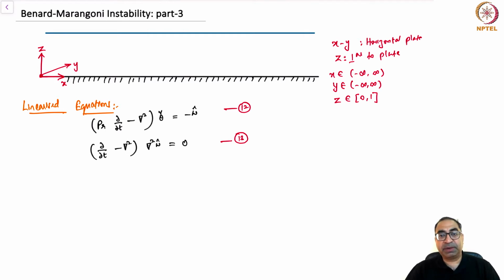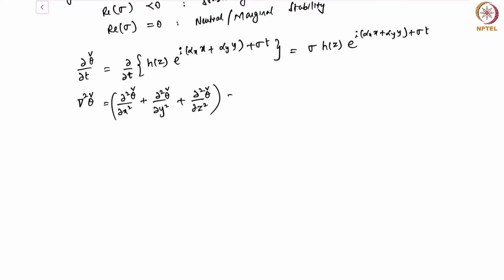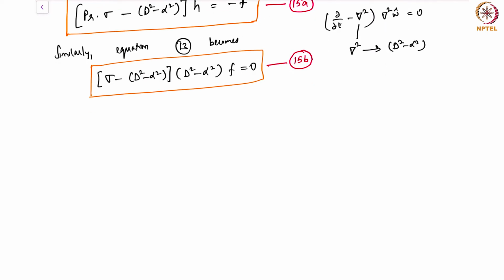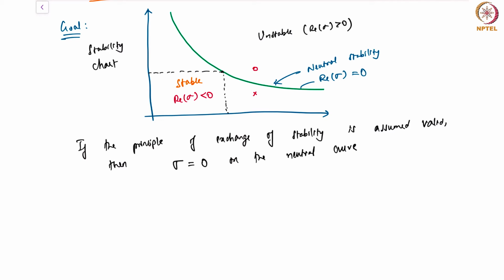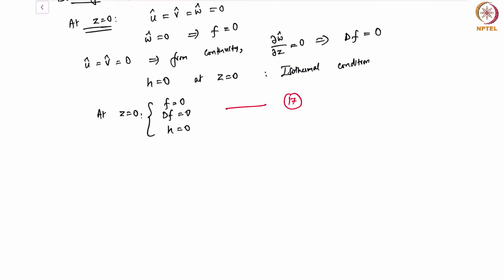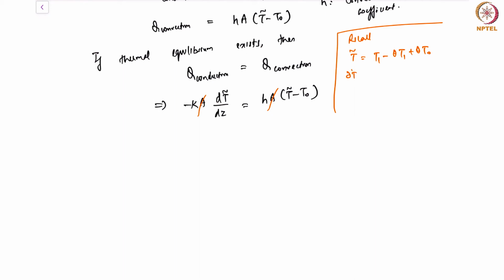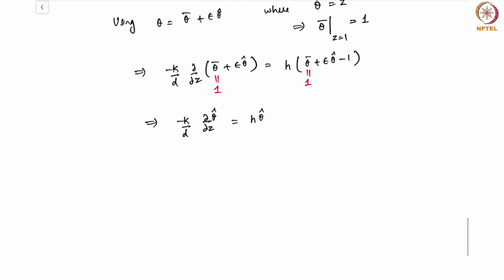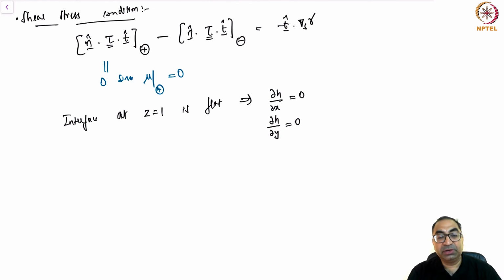Benard-Marangoni Instability: part-3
Marangoni instability